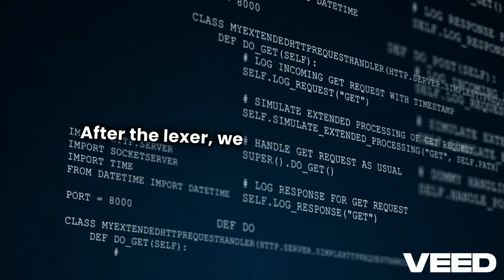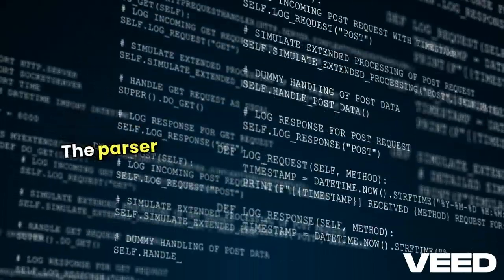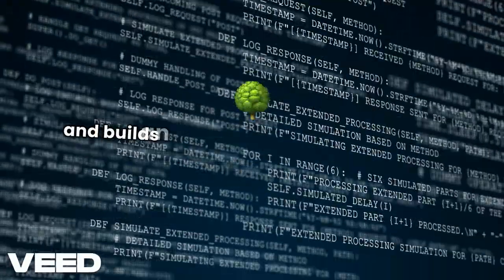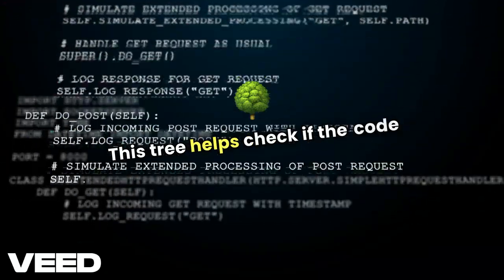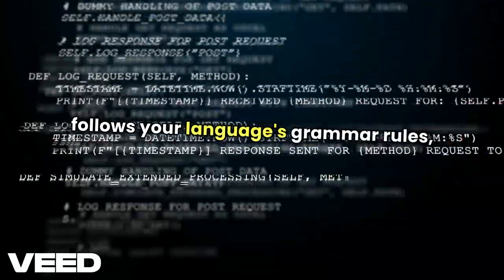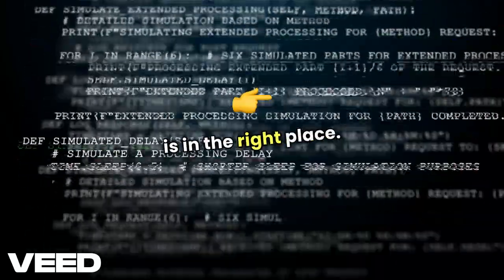Creating My Own Programming Language Step by Step!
Here's a description you can use for your video:

In this video, I walk you through the core steps of building your own programming language from scratch! Whether you're interested in creating a language for scripting, web development, or game development, I'll guide you through defining your language’s purpose, planning its features, and designing its syntax.

We’ll also cover the technical aspects of building a lexer (to tokenize raw code) and a parser (to create an Abstract Syntax Tree), as well as performing semantic analysis to catch errors. Plus, I’ll explain the differences between interpreters and compilers, helping you choose the best approach for your project.

Finally, I’ll touch on the importance of developing a runtime, basic libraries, and providing testing tools and documentation to ensure users can effectively use your language.

If you’re curious about programming languages and want to see the entire process, this video will give you a comprehensive overview.